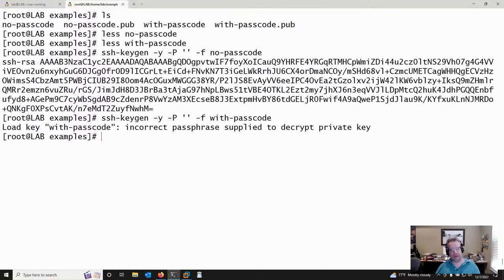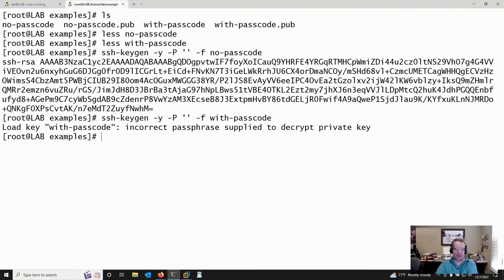AASLR: Leveraging SSH Keys for Lateral Movement | Hal Pomeranz